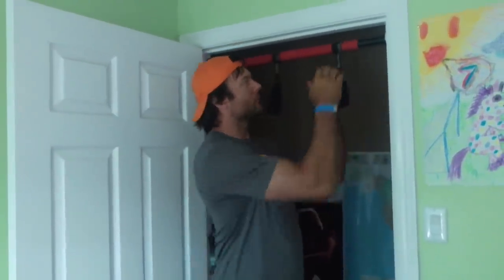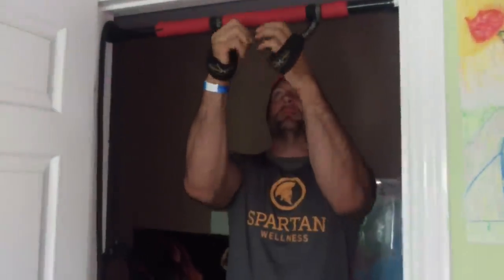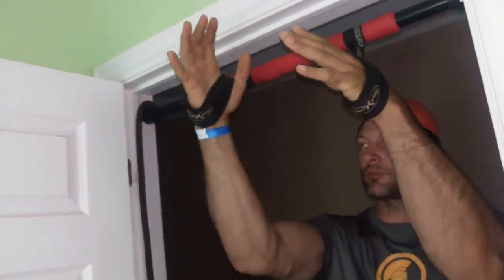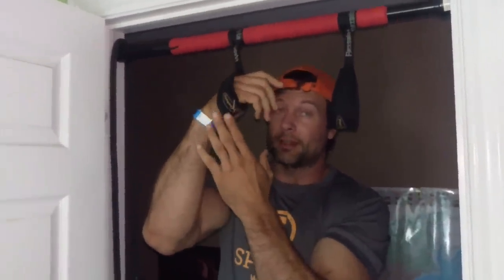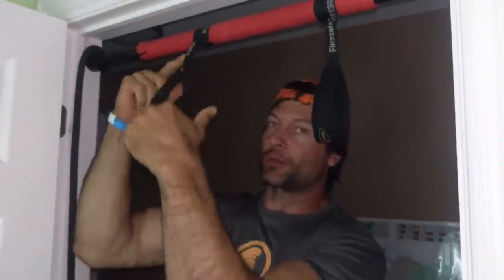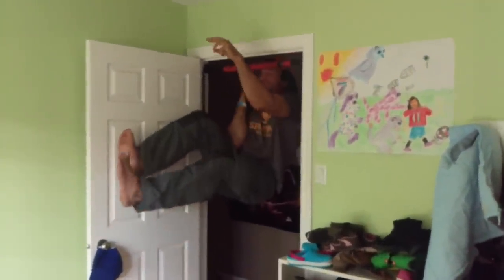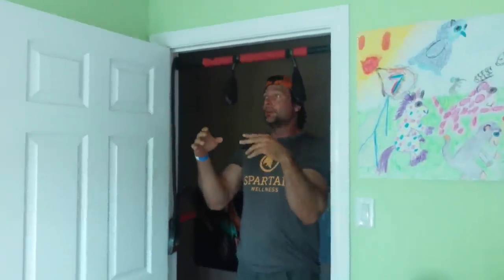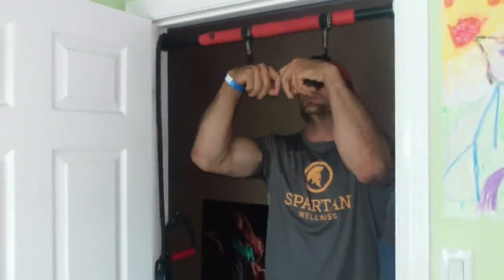Advanced strap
Exercises to up the power in your strap game
armbet-
iphone